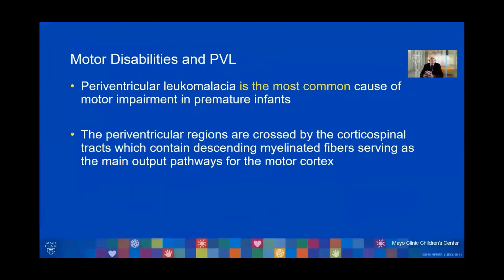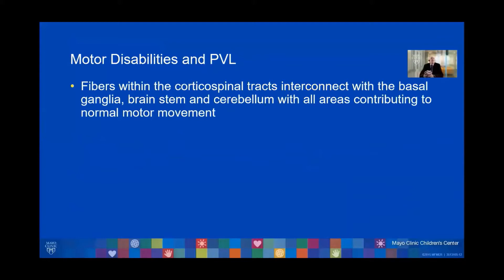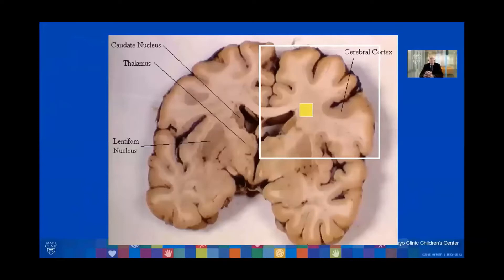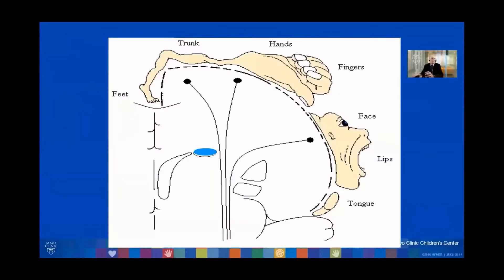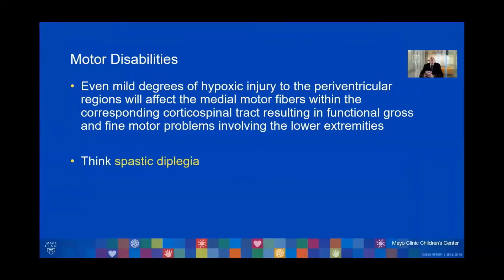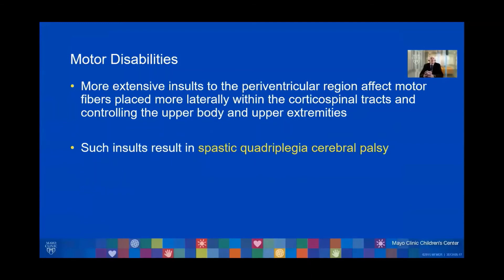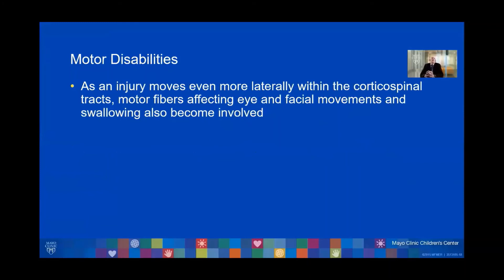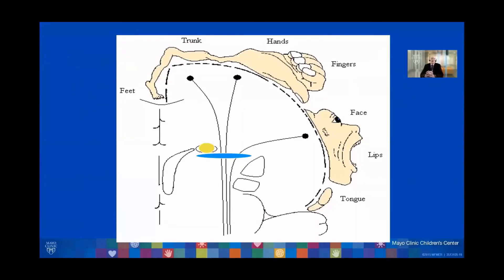A quick overview of the motor sequel of PVL in preterm babies. Spastic diplegia. Dr Chris Colby.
In this short video, Dr Christopher Colby, Division Chair, Neonatal Medicine, Mayo Clinic, USA provides a quick overview of the motor sequelae of PVL-periventricular leucomalacia in preterm babies.
You can review the full lecture on an updated overview on Neuroprotection in preterm babies